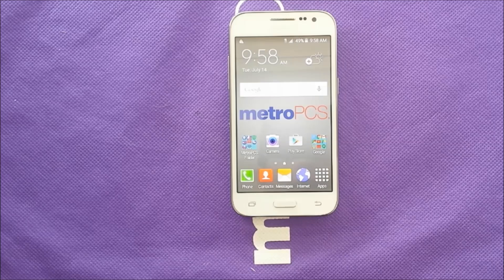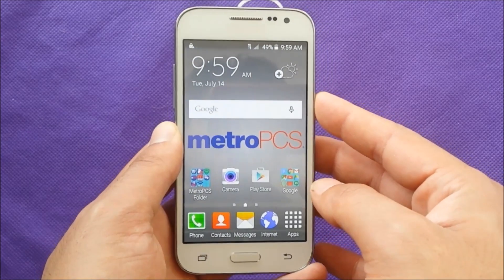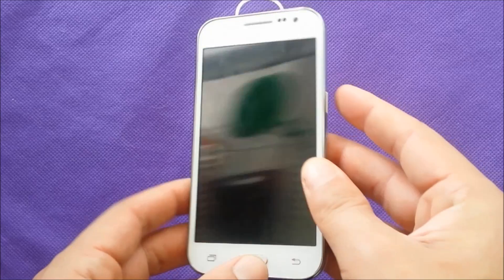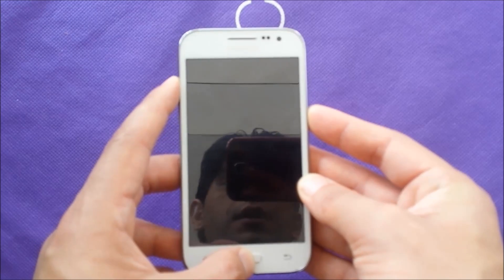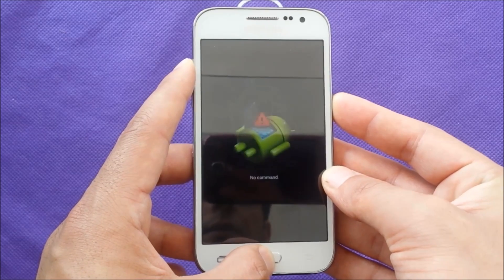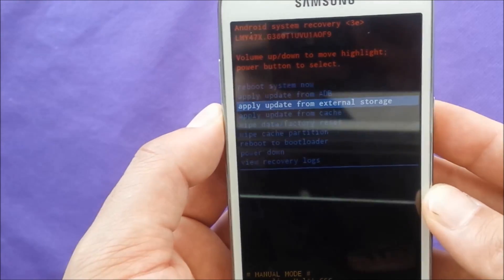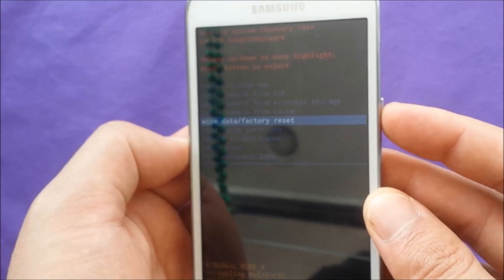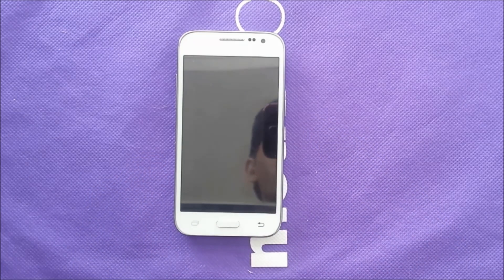Samsung Galaxy Core Prime Hard Reset For Metro pcs\T-mobile